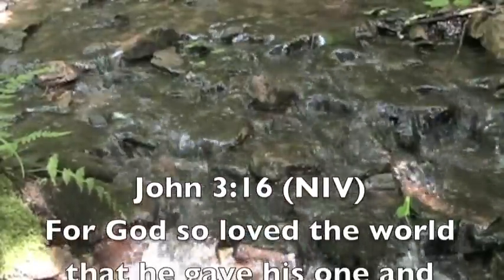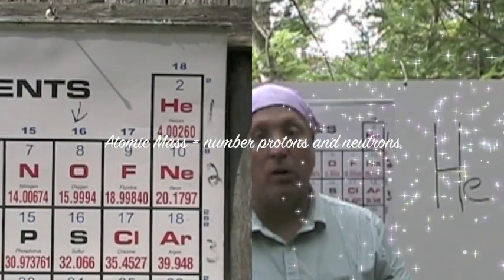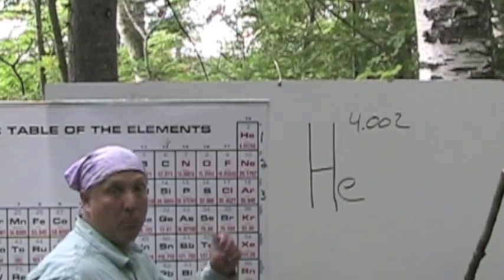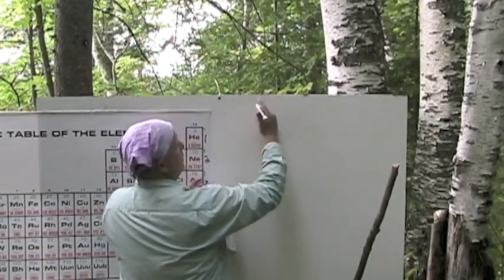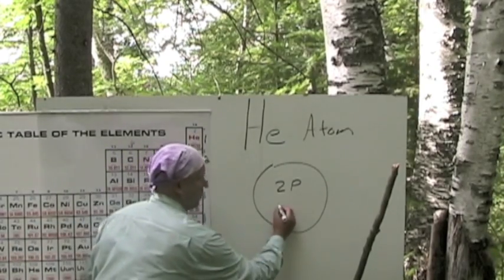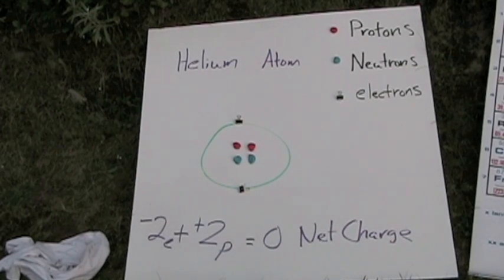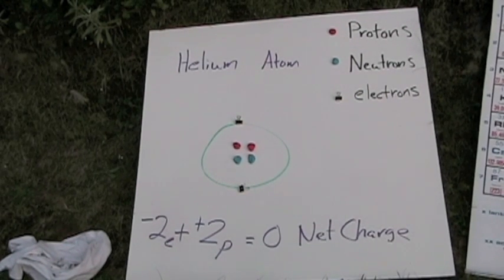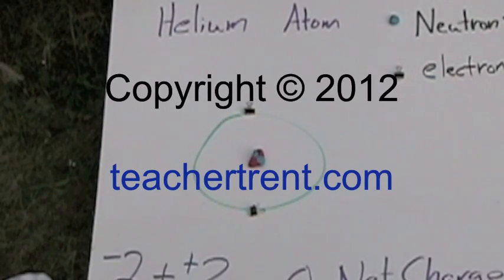Helium Atom Bohr Model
Video explains how to use the Periodic Table components to create a Helium Atom Bohr Model.  Learn how to determine the number of protons from the Atomic Number, number of neutrons by Atomic Mass- Atomic number, total number of electrons, valence electrons from the Group number and number of energy shells by the Period number.